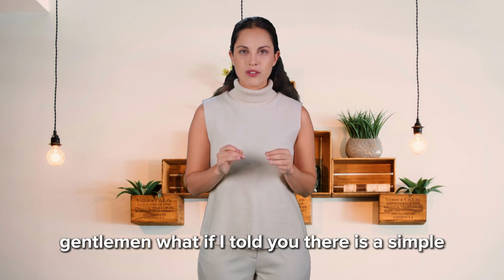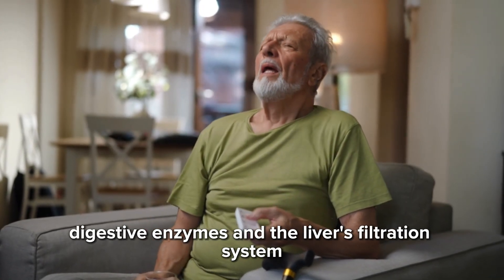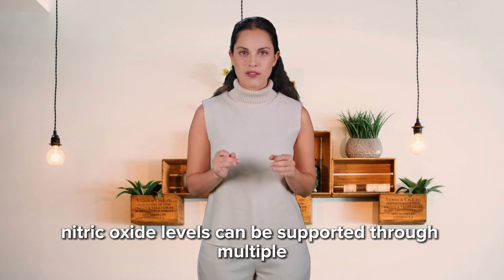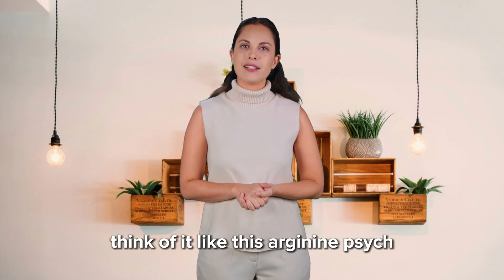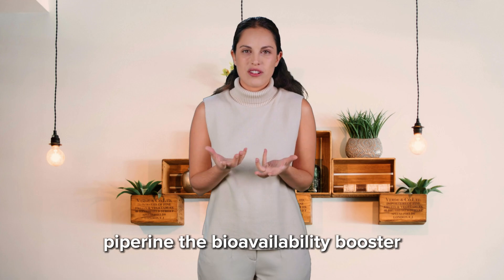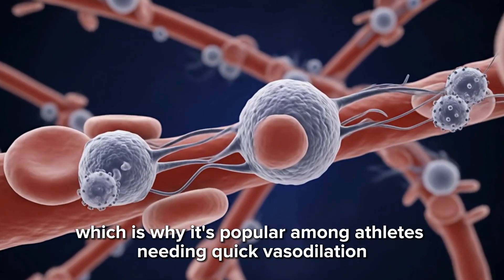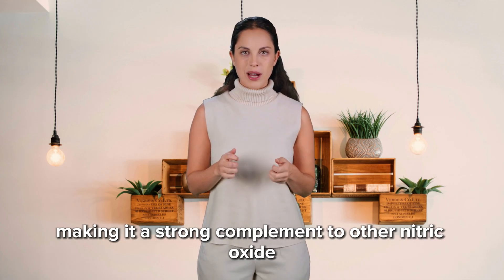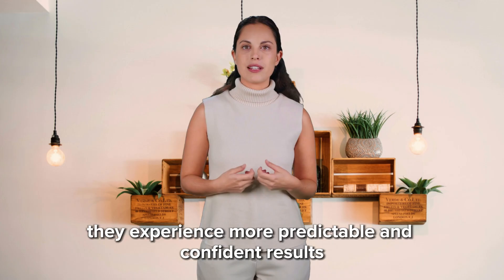The Fastest Way to Boost Male Performance Naturally (Sublingual Method Explained)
Unlock the fastest natural way to boost male performance, stamina, and confidence using a science-backed method trusted in real medicine: sublingual delivery. In this video, Dr. Sophia Allen from The Vital Man breaks down how sublingual absorption works, why it acts so quickly, and how natural compounds that support nitric oxide, circulation, and readiness can make a real difference for men.

If you’re tired of slow, weak, or inconsistent results from regular pills, this video gives you a clear, research-informed look at a more efficient approach. You’ll learn how NO-supporting amino acids, botanical extracts, and natural performance enhancers work through multiple pathways to support blood flow, endurance, vascular health, and overall vitality.

This isn’t hype — it’s physiology. And when you understand the science, you can support your performance intelligently and naturally.